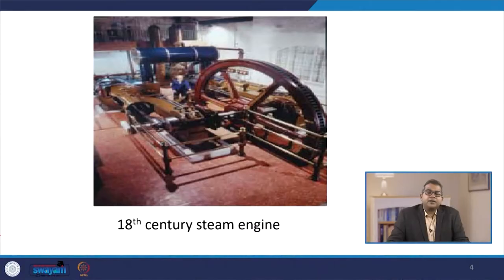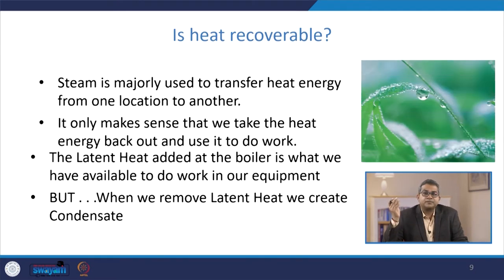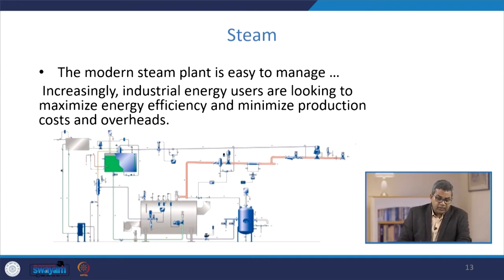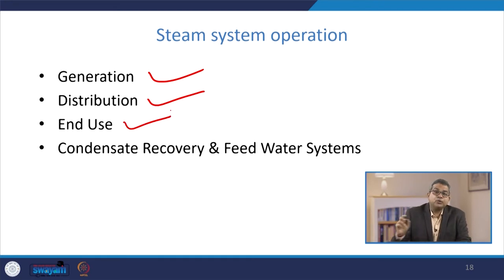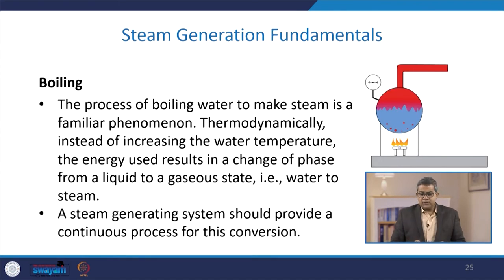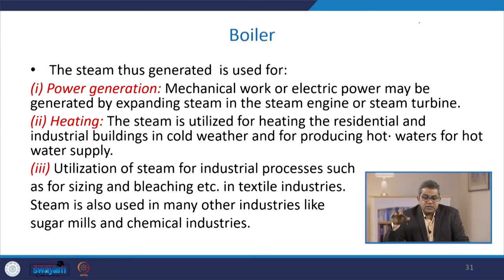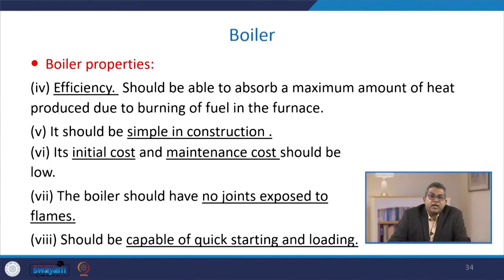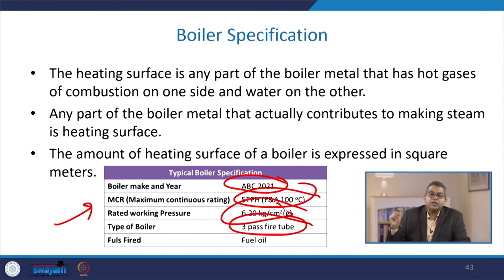Steam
In this lecture, we are going to cover the introduction to steam, its generation principle, Indian boiler regulation, and boiler specification.